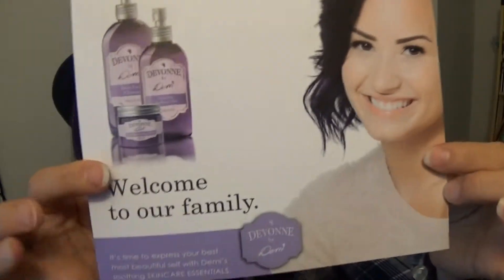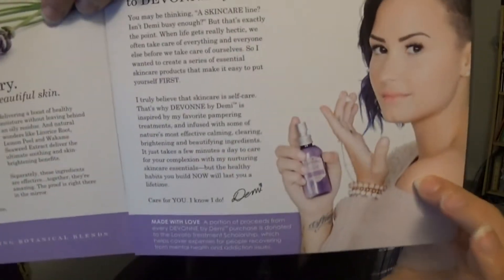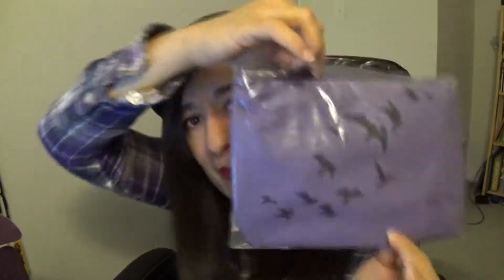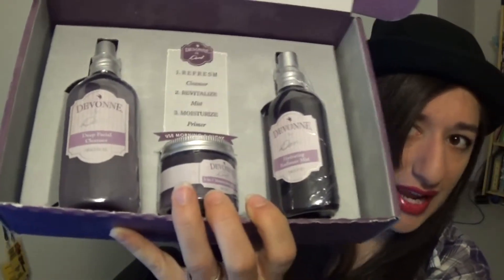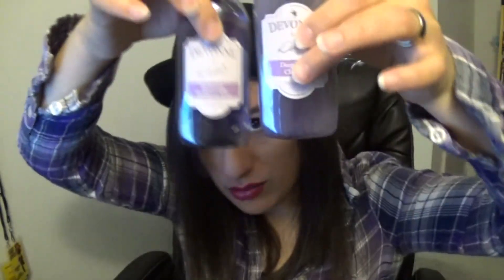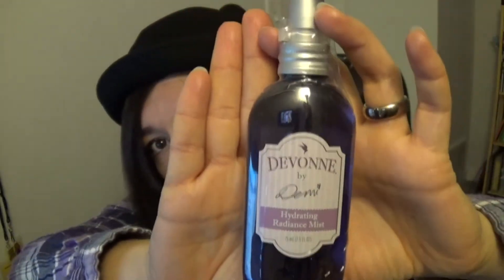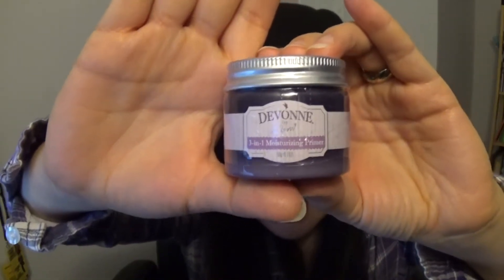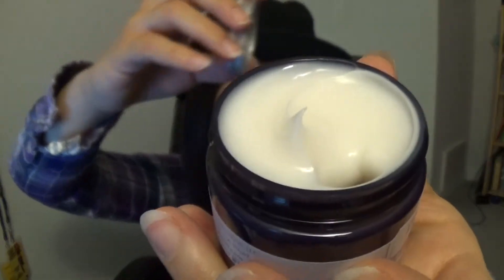Devonne By Demi | Unboxing/First Impressions Video!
Hello, Everyone!  I am so sorry that it has taken me a while to post a video!  We have been so busy moving!  I did have time to finally post for you my unboxing first impressions video of the amazing product by Demi Lovato! This is such a great skin care product!

I would love it if you:
Tell your friends about Beautiful Tangled Mess!

HELP STOP DIABETES!

Remember
Life is a BeAuTiFuL tAnGlEd MeSs, and it's our job to make the most out of what we are given and make it the best time of our lives!

"Blessed is the one who preserves under trial because, having stood the test, that person will receive the crown of life that the Lord has promised to those who love Him."
                                                  ~ James 1:12

~BTM

NOTE:  I DO NOT GET PAID FOR ANY OF THE ITEMS FEATURED OR REVIEWED ON THESE VIDEOS.  THIS IS PURELY MY OPINION FOR YOUR ENJOYMENT AND ENTERTAINMENT.